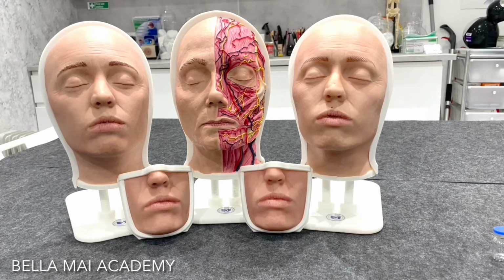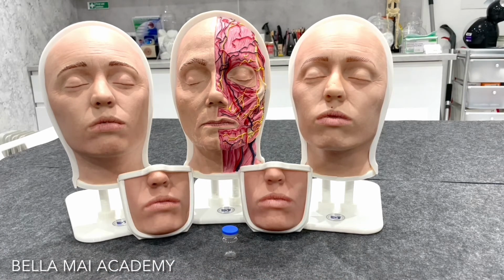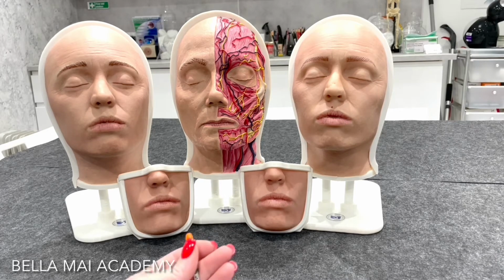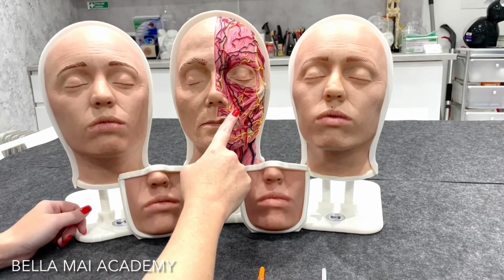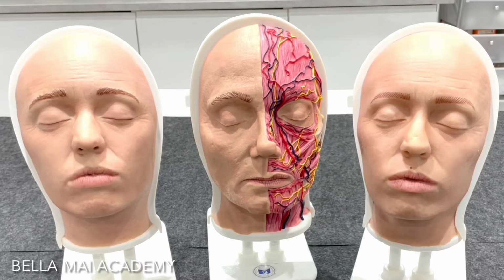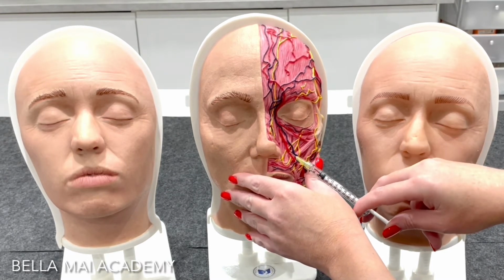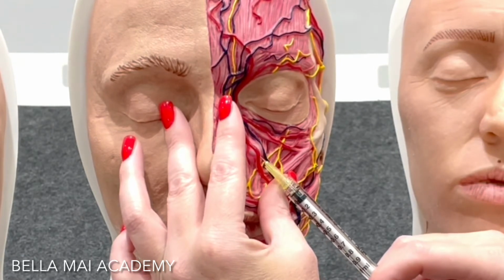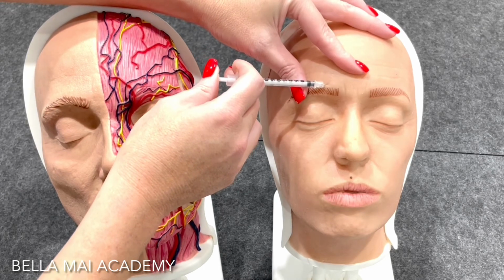Foundation Anti-Wrinkle & Dermal Filler Training Courses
Our Foundation Anti-Wrinkle & Dermal Filler Courses are perfect for beginners.

Learn everything you need to know about forehead lines, frown lines, crow's feet, lips, nasolabial folds and marionette lines.

We offer these courses separately and at a discounted price if you take both courses together, we have really put a lot into these courses including full manuals, starter kits and everything you could possibly need and kept the price low.

Just go to the app store and type in " Bella Mai Academy" or you can access via our training website at the address above.

We would love to hear your feedback as to if our videos have helped you and your thoughts on our training courses, it helps us to improve and bring you more of what you would like to see.